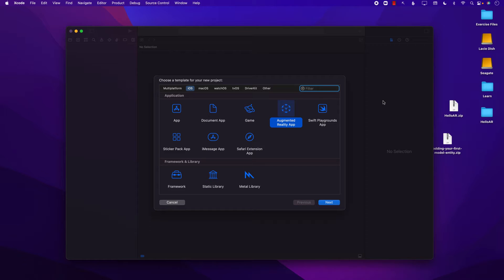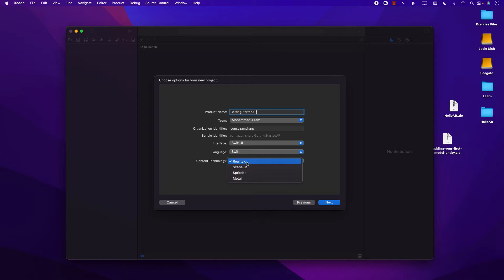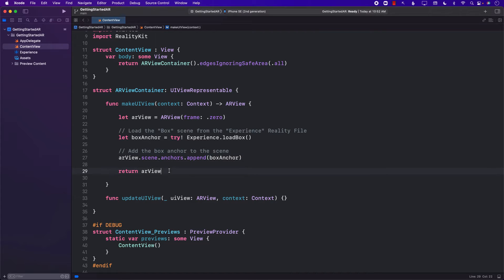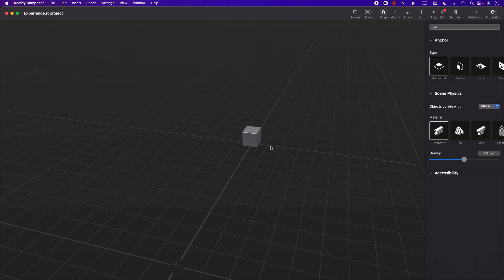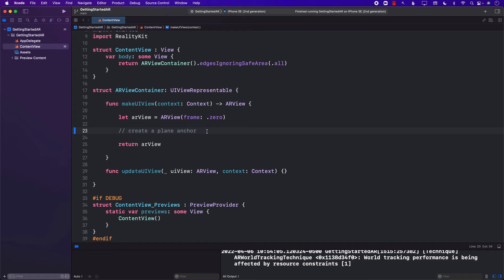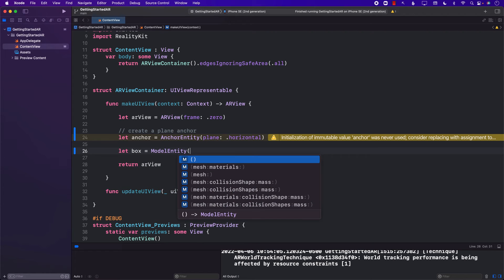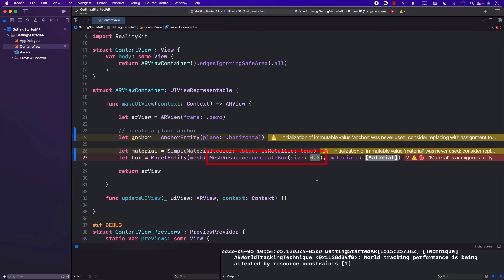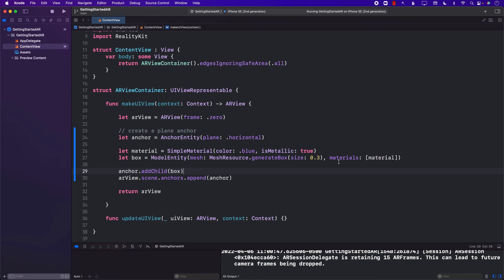Getting Started with Augmented Reality Using RealityKit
In this video, Mohammad Azam will demonstrate how to get started with Augmented Reality using RealityKit framework.

If you want to learn RealityKit then you make sure to check out my course below: